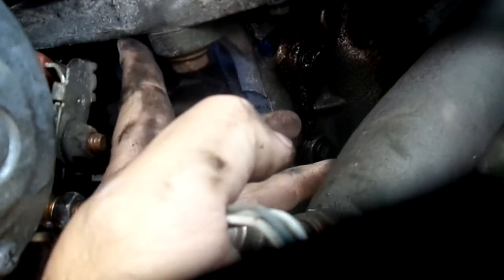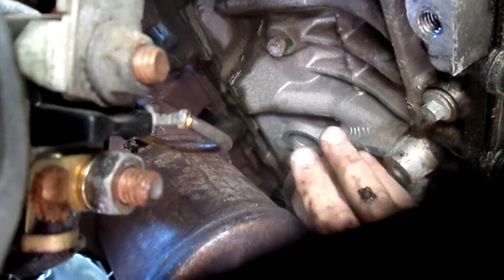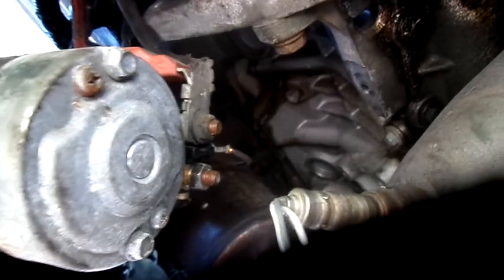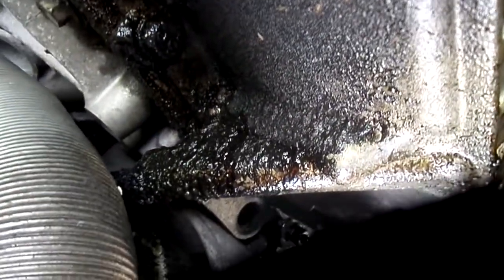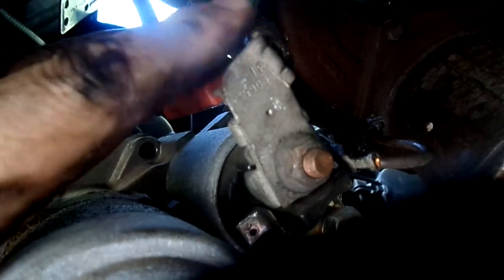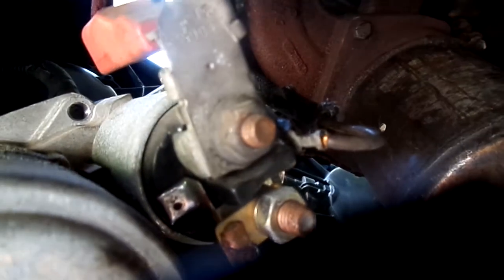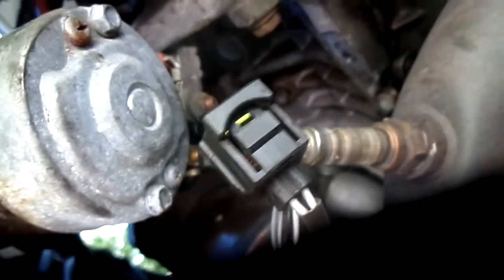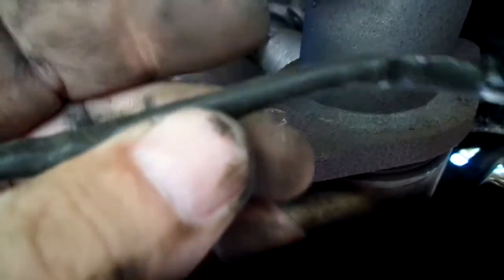Part 2: Tips On Replacing Chrysler Sebring 2.7 Liter Starter and Motor Mount.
We're giving you tips on how to remove the starter and motor mount on a Chrsyler Sebring 2.7, show you the fuse location and go over the tools that you will need.Please Shop and see all The Car Mans Favorite Products & Tools